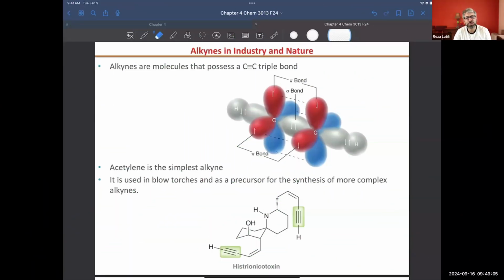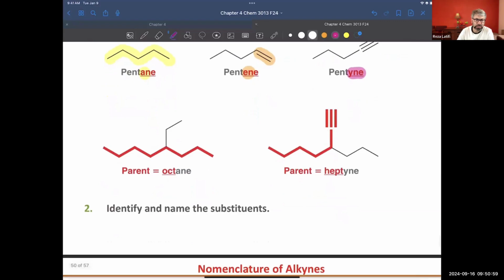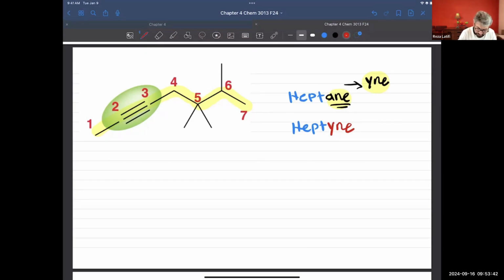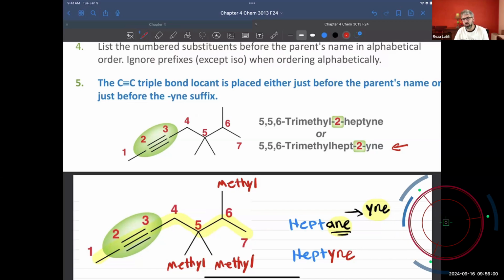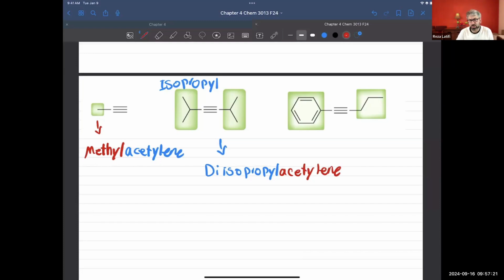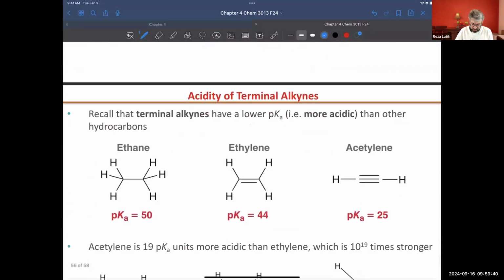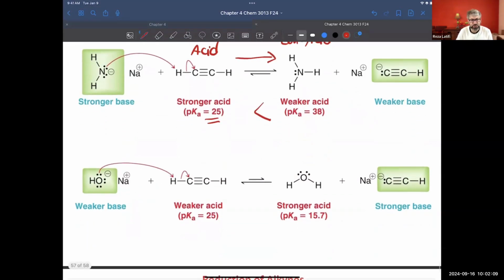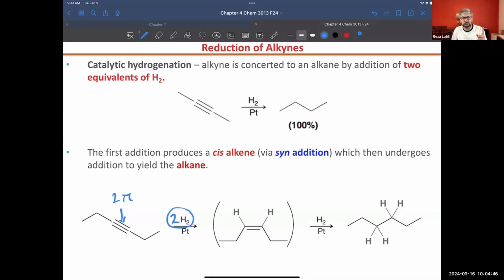CHEM 3013 sp25 Ch 4: 6th Lecture